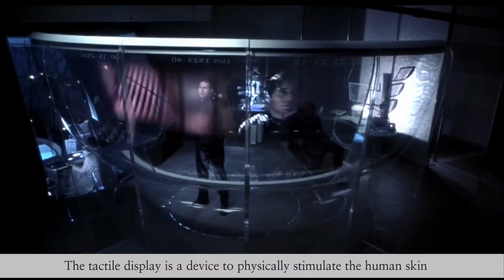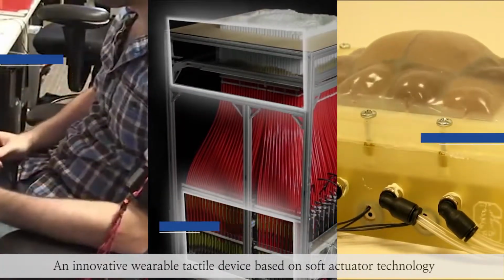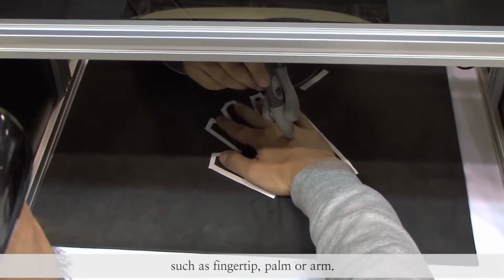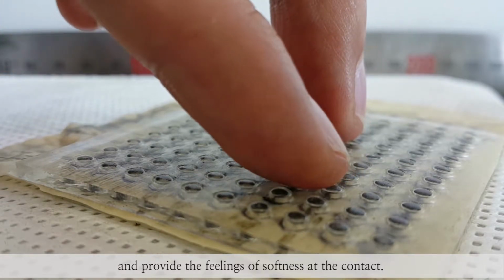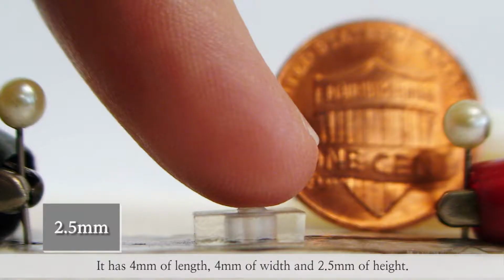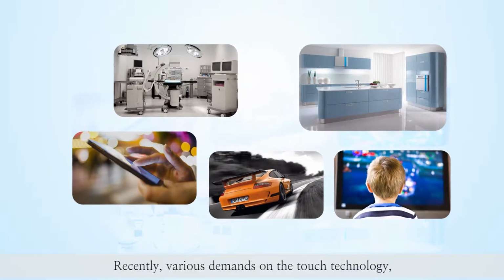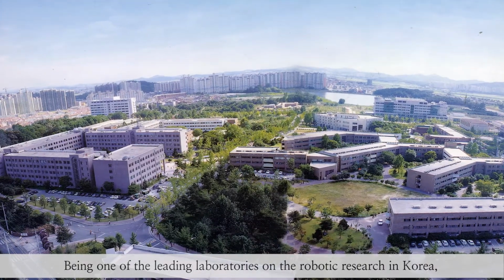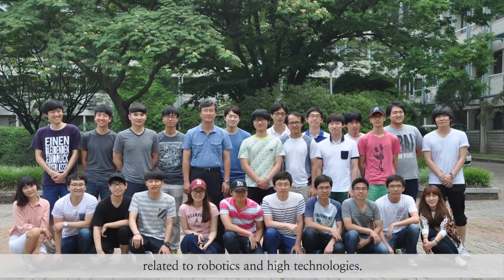Tactile display with rigid coupling based on soft actuator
The tactile display is a device to physically stimulate the human skin to reproduce the feels of touch. This video presents a novel tactile display device driven by a dielectric elastomer actuator (DEA). The device adopts an indirect actuation method by using a
rigid coupling, which is aiming for avoiding the direct contact of the human skin with the
actuator.